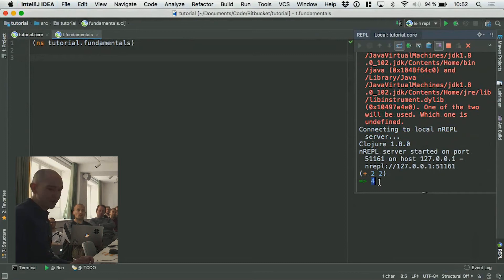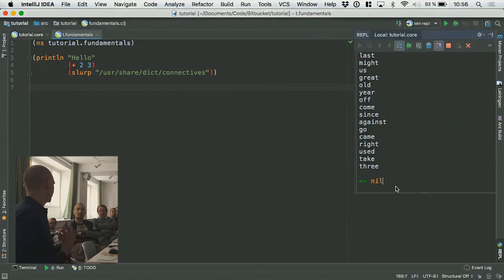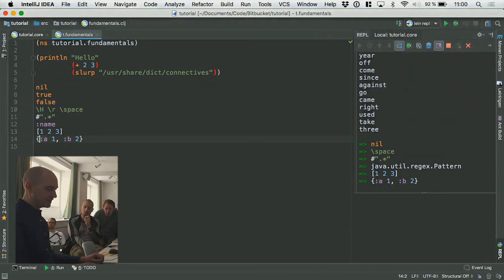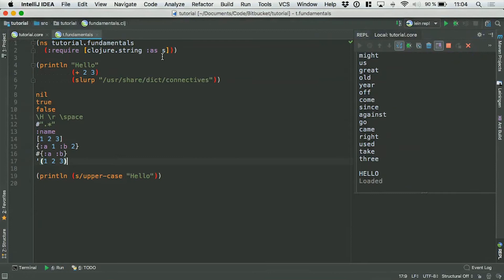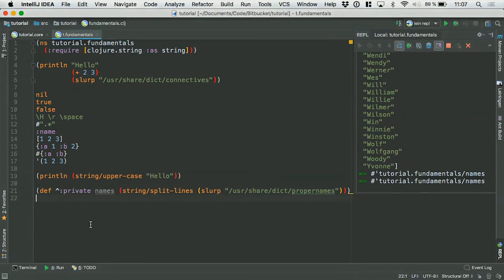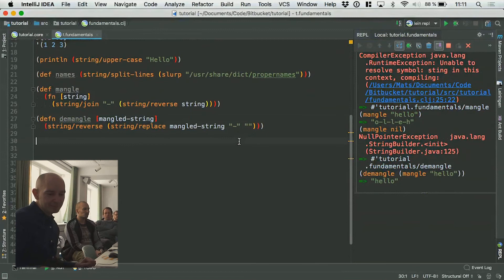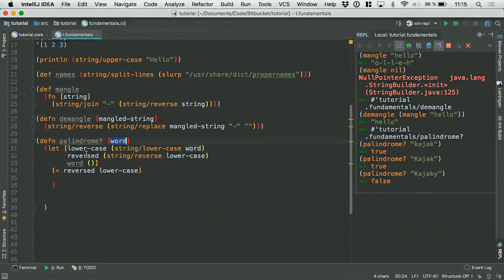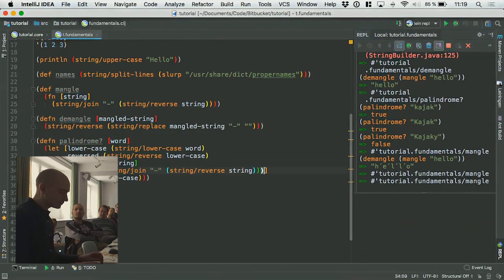Introduction to Clojure - Lecture 1 - Part 2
Clojure beginner tutorial is delivered by Mats Gisselson of Defold editor team.